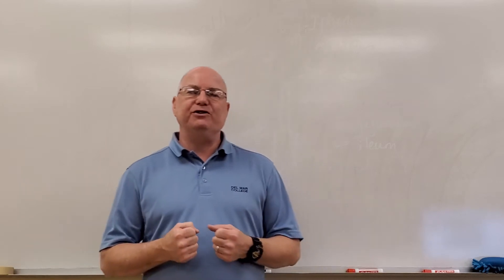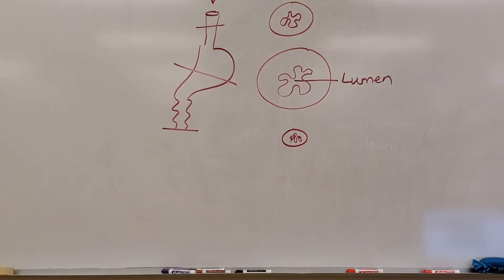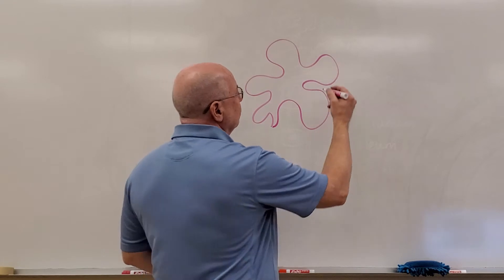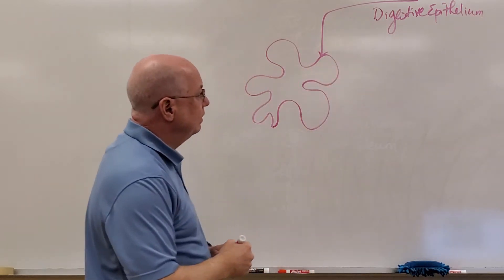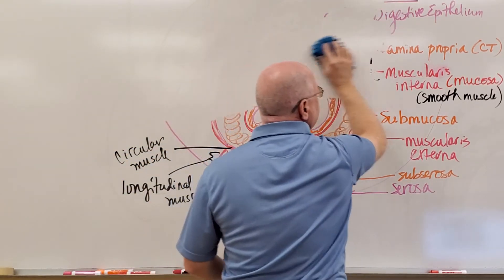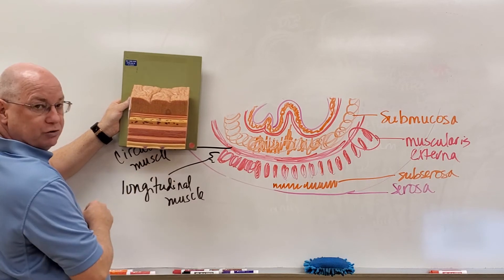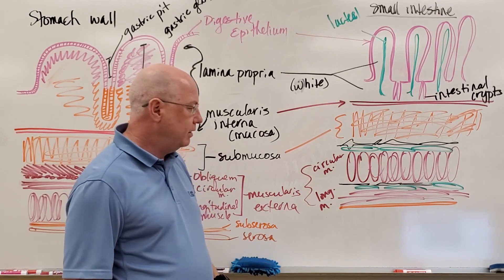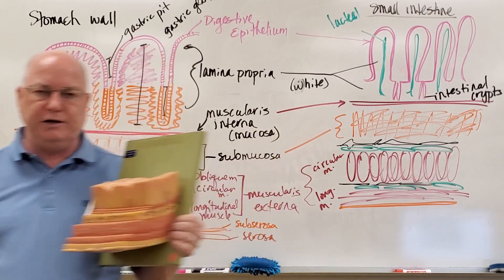Professor Long 2402 Lab Digestive Wall Drawing